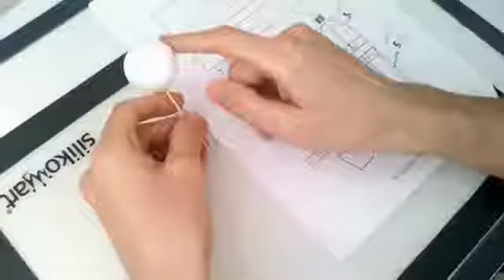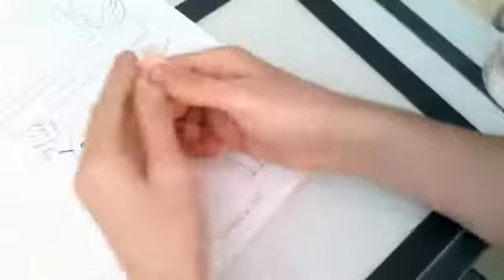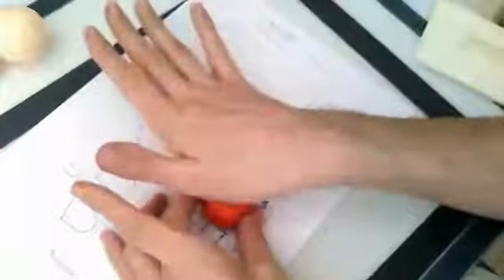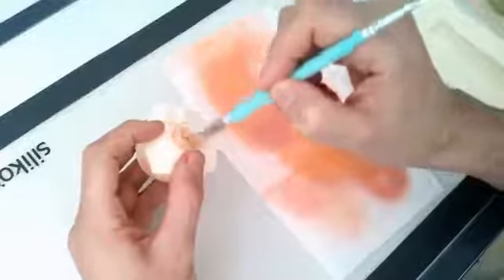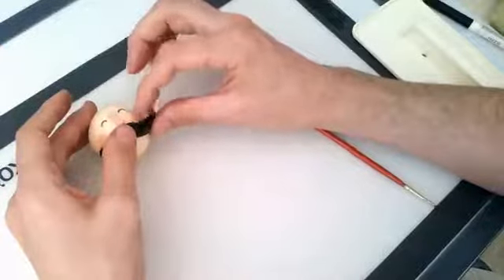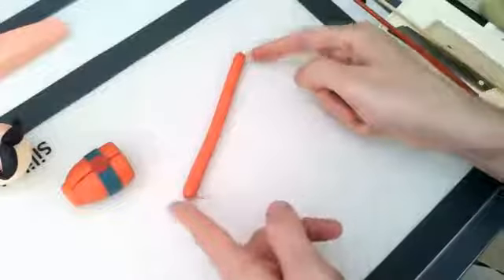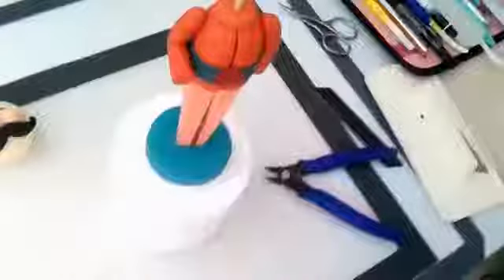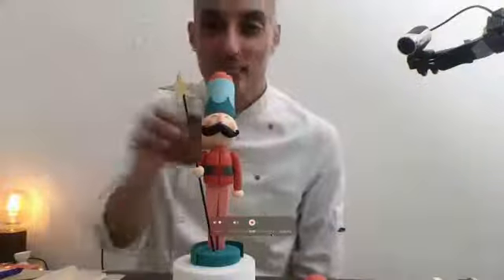Squires Kitchen Facebook LIVE - Festive Figurines with Carlos Lischetti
Create your own festive figurine based on the nutcracker, using the Toy Soldier template from Carlos' book "Animation In Sugar: Take 2"

With special thanks to the incredible Carlos Lischetti for joining us and making this happen ⭐